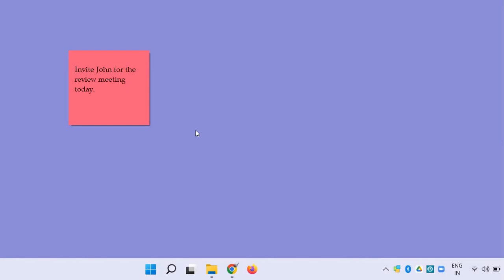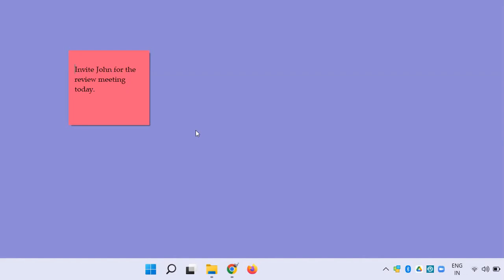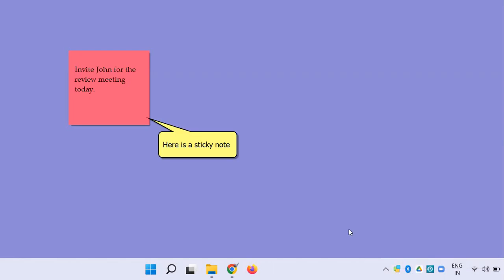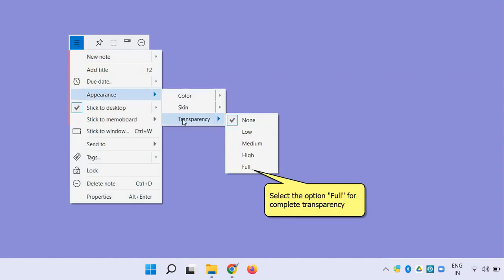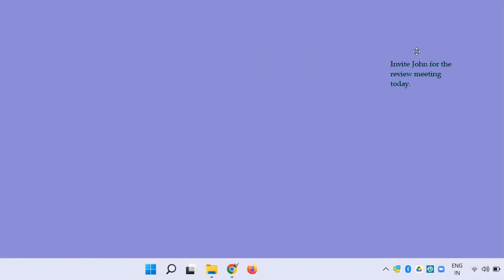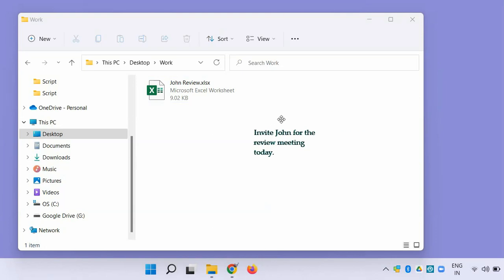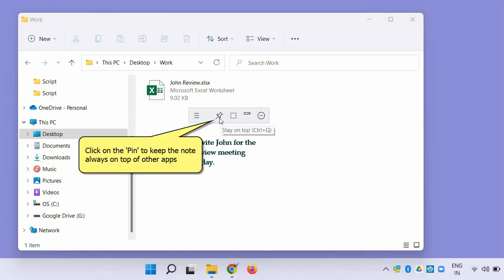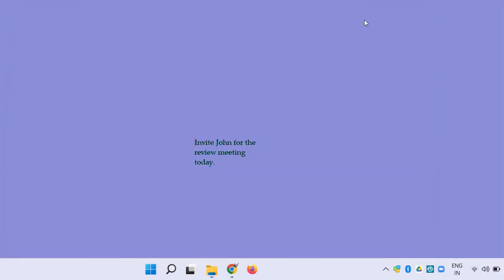Create text widgets with invisible background on Windows desktop and pin them to top of other apps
Create desktop widgets to hold text and pictures in Windows using the sticky notes app - Notezilla.  Learn how to create floating text widgets and pictures on Windows desktop using fully transparent sticky notes having invisible background.